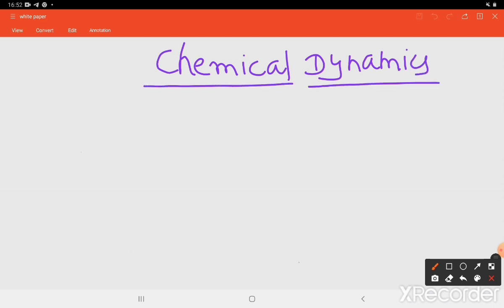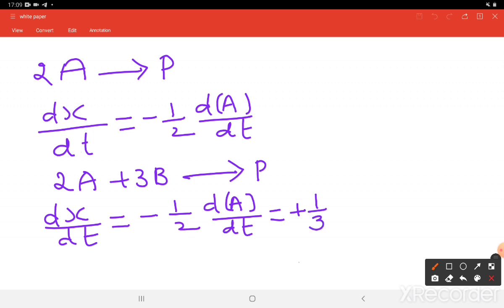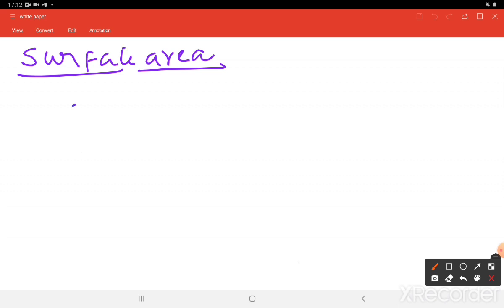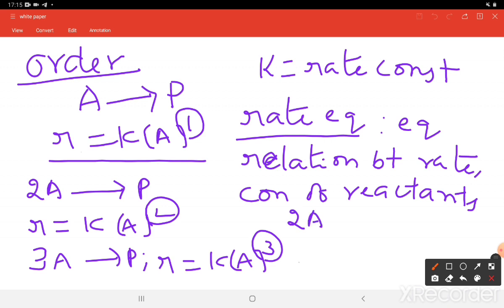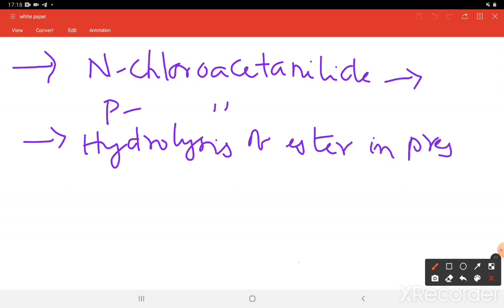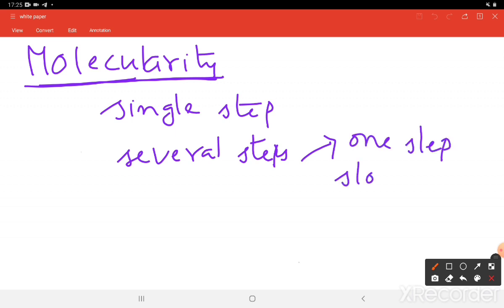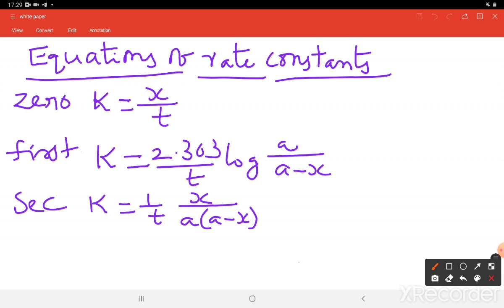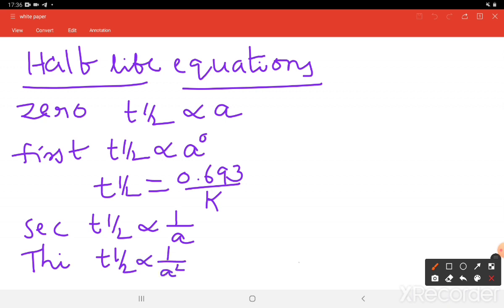Chemical Kinetics - I (Quick Revision) JEE || NEET || EAMCET || CSIR NET